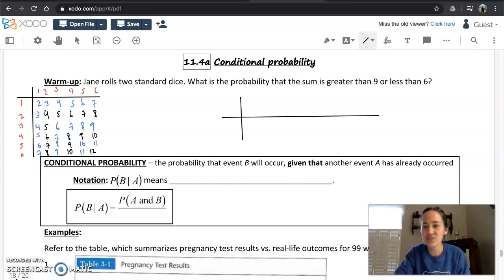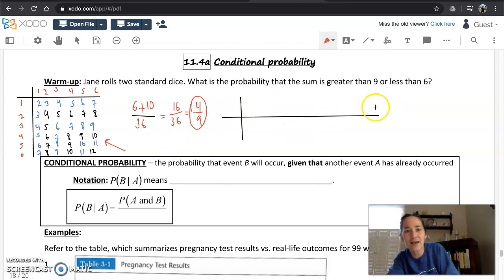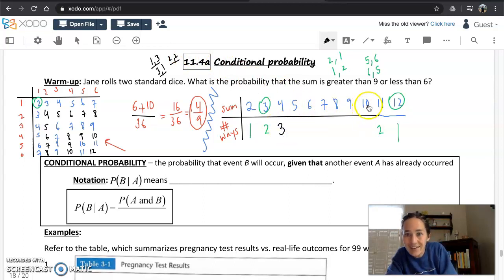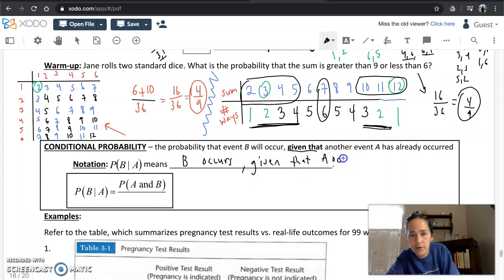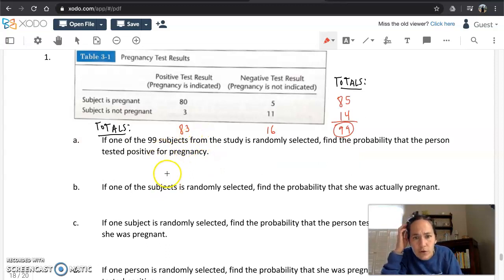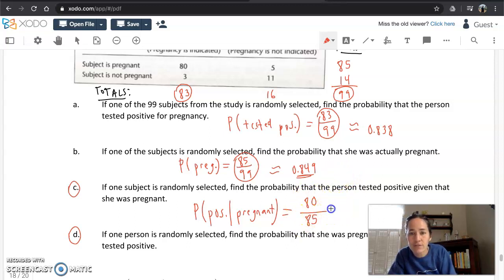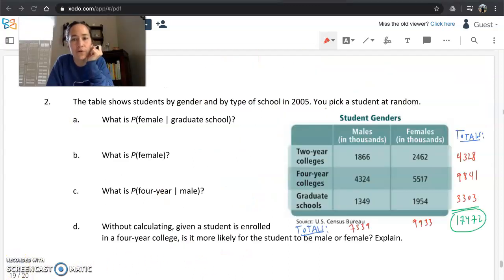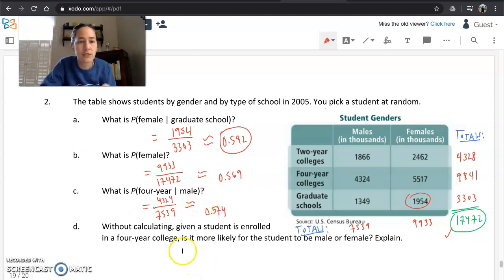Acc Alg 2 Conditional Probability Part 1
Prob Packet p.18,19